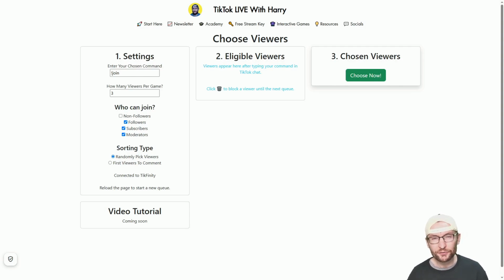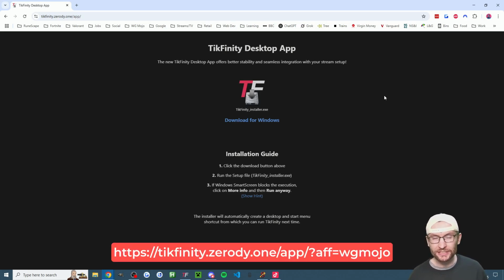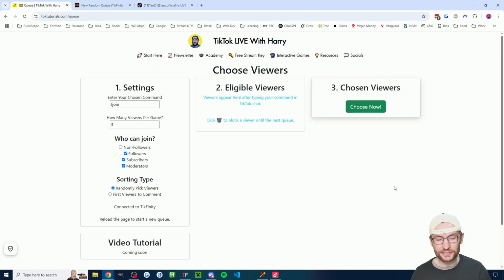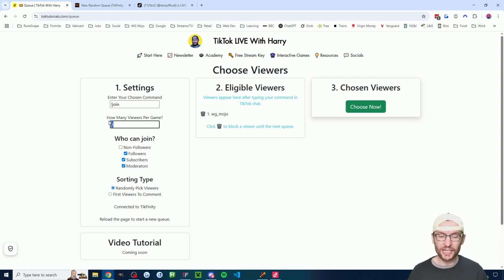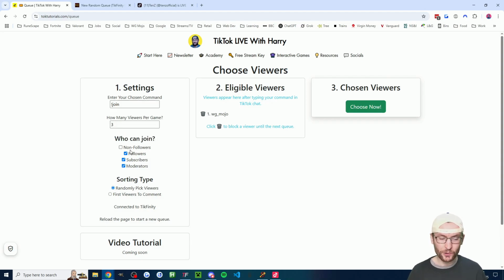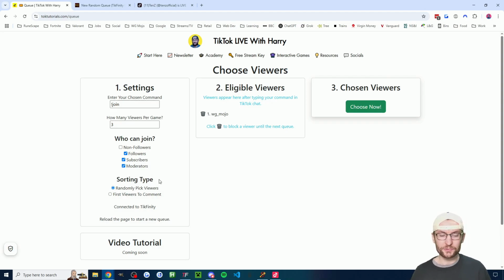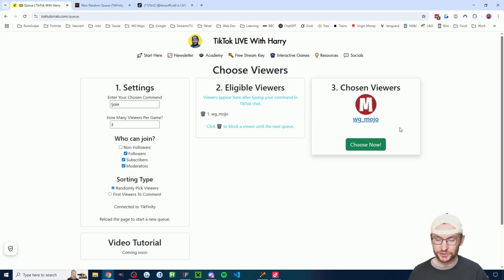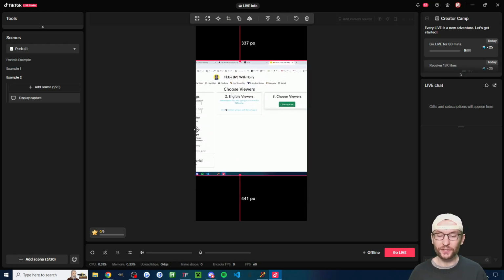TikTok LIVE Viewer Queue - Choose Viewers To Play With Or Pick Prize Winners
In this video guide, I show how to use my free tool to choose TikTok LIVE viewers to play with or to choose prize winners.

TikFinity Desktop App (click "Download for Windows")